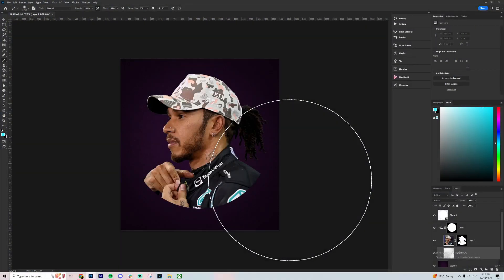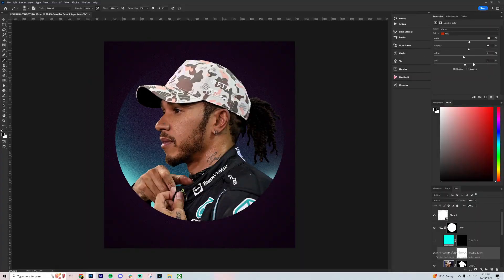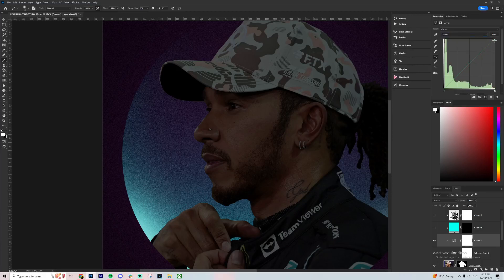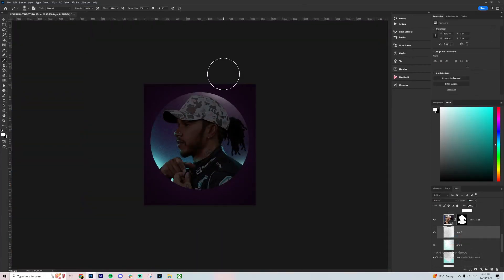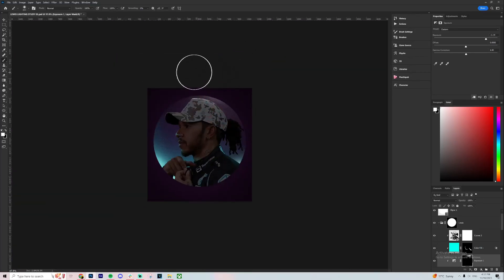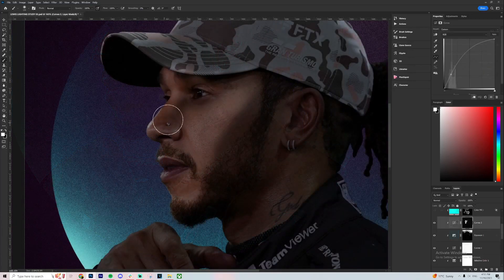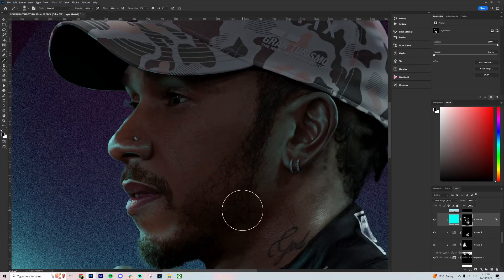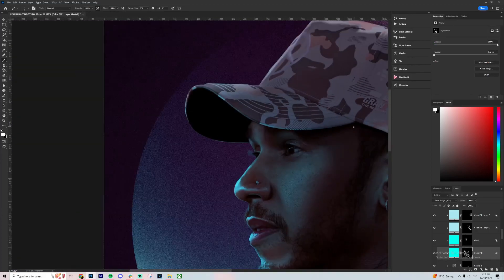How To Make Your Lighting Skills LEVEL UP In Photoshop 🖌️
let me know down in the Comments or by dropping a like on the video, what else you guys wanna see and also if this video helped in any way!!